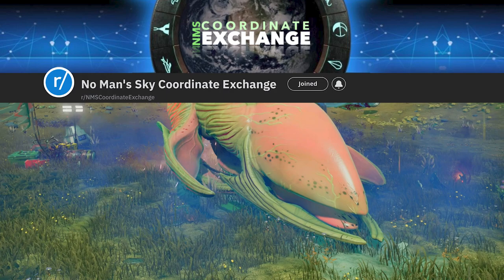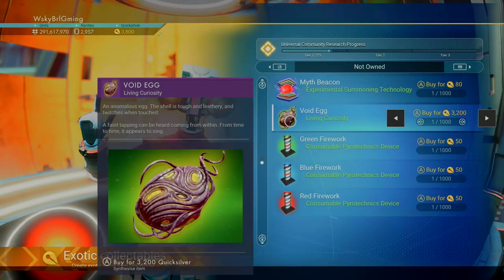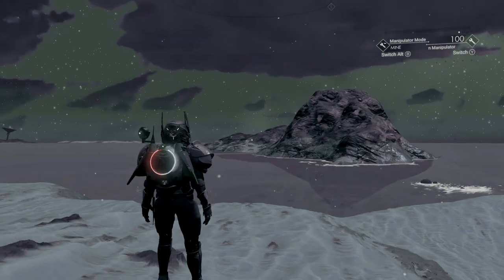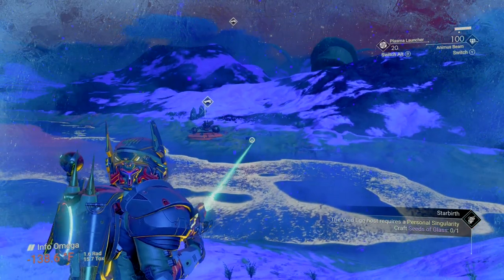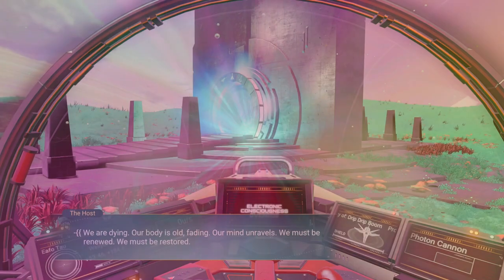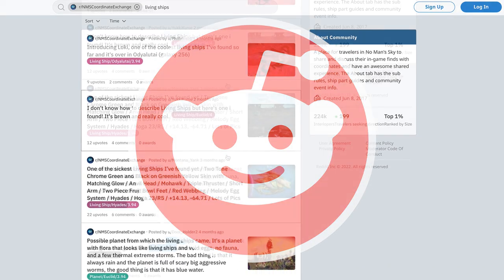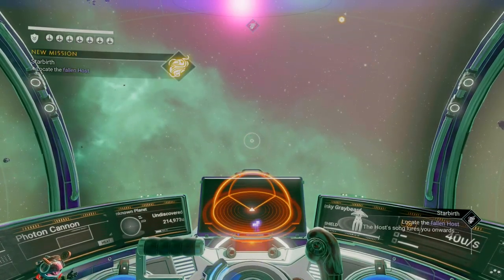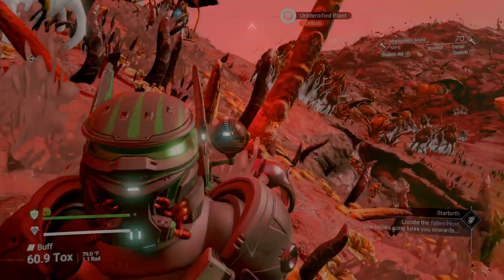Find the PERFECT Living Ship! | No Man's Sky 2022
If you think all living ships look the same, you haven't browsed the No Man's Sky Coordinate Exchange! This guide will tell you how to use the guide to snag the living ship of your dreams. Not only that, if it's been awhile and you're on a new save, I'll even go over how to get your very first living ship.

Hey there - I'm Taylor. A lover of No Man's Sky and pretty much any survival, exploration, shooter, or .nevermind. I love ALL the games. I like to do things a little different, and welcome all who are looking for the same.

If you're curious, No Man's Sky is an exploration survival game developed and published by Hello Games. Through the game's procedural generation system, planets have their own ecosystems with unique forms of flora and fauna, and various sentient alien species may engage the player in combat or trade within planetary systems.

Did you know that WBG now has their very own Discord server? Come on in - plenty of room!

Love this channel? Go above and beyond and become a member of Club Whisky!

0:00 Intro
1:12 Getting Your First Living Ship
6:40 Using the NMSCE